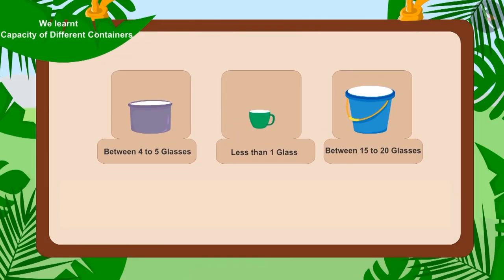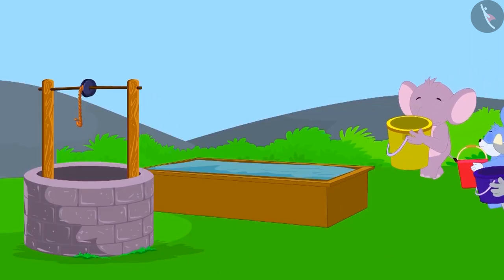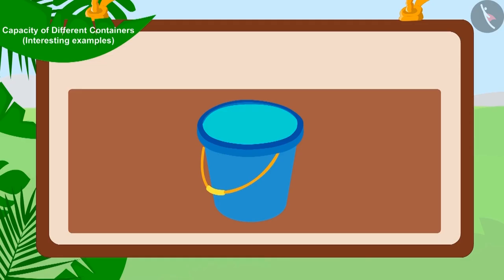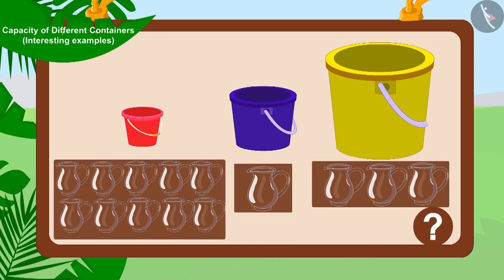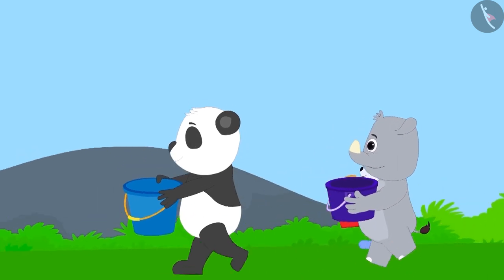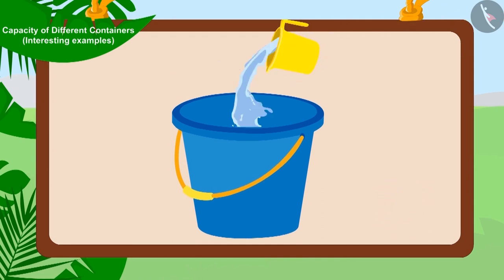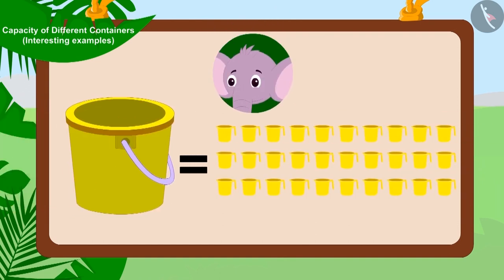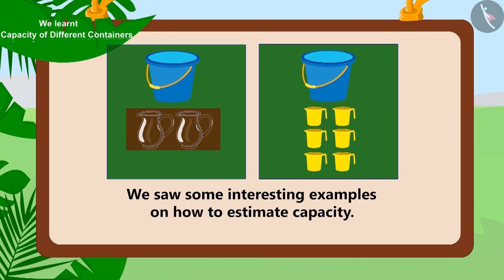Capacity of different utensils | Part 2/3 | English | Class 3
Capacity of different utensils | Part 2/3 | English | Class 3 | NCERT

Capacity of different utensils | Measurement of Volume  | Grade 3 | NCERT | Jugs and Mugs

Welcome to part 2 of Capacity of different utensils. In this video, we will discuss various examples of Capacity of different utensils.